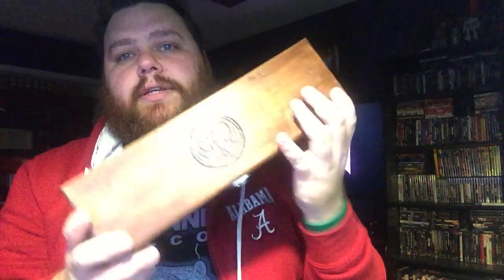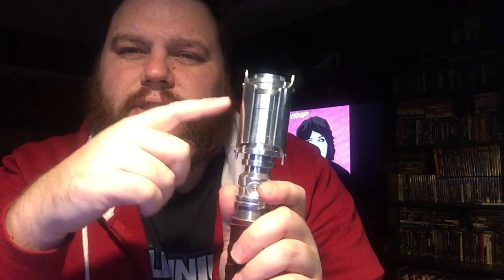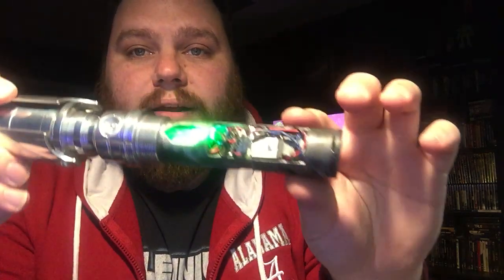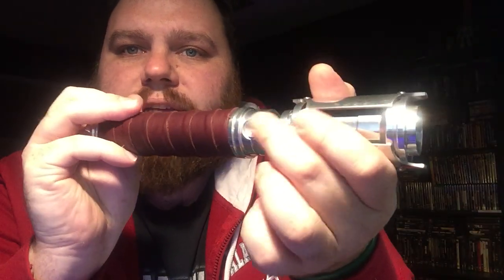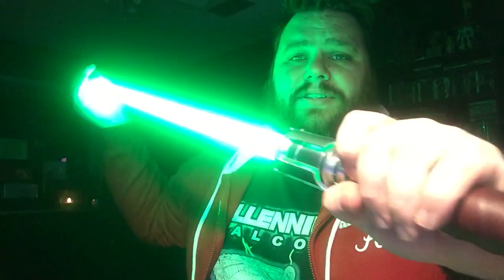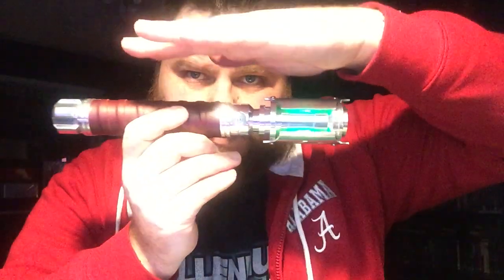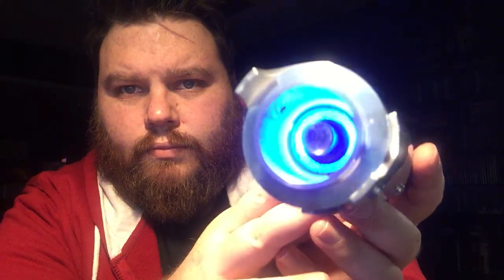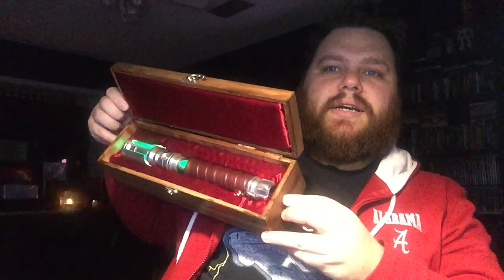KRS Flagship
KRS Flagship saber from KRsabers at the saberarmory.com this saber has a plecter labs nano biscotte V4 and neopixel. Custom 3D printed chassis from soroc sabers.